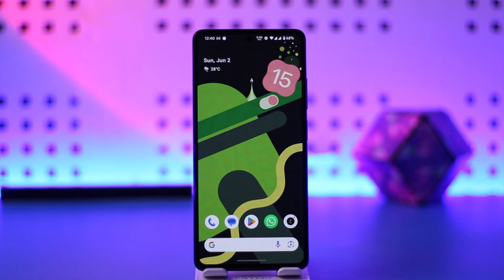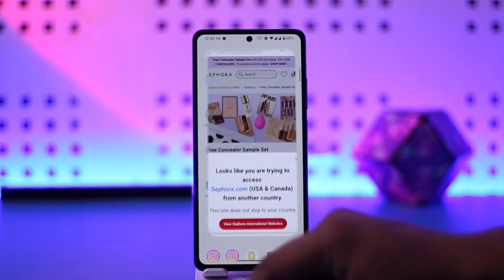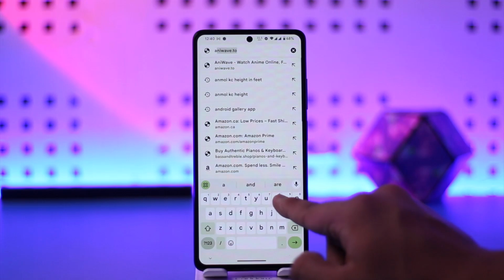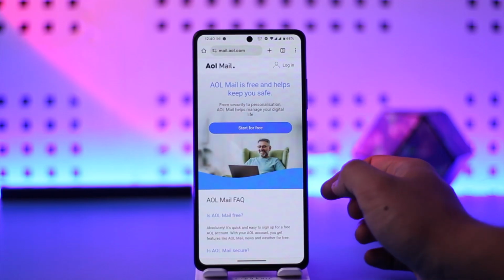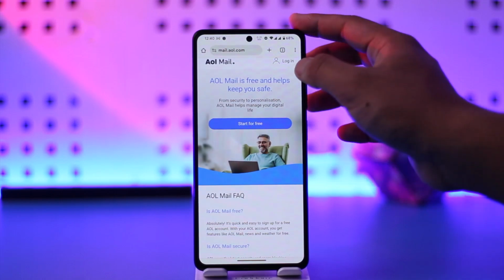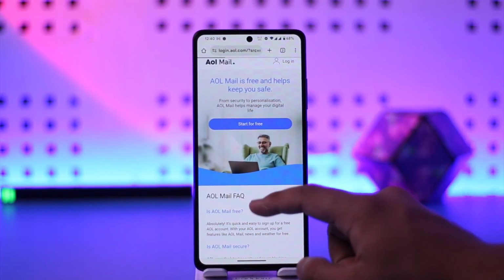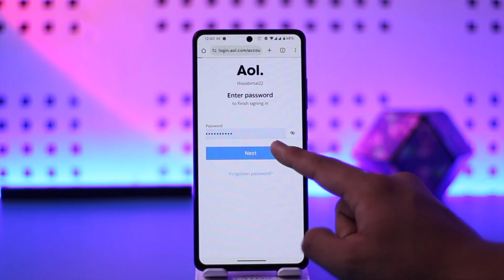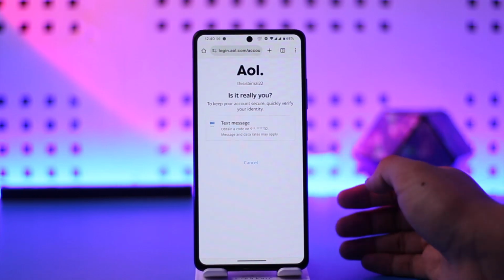How To Login To AOL Mail - Aol.com Mail Login | AOL Mail Sign In Tutorial !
In this video, I will show you how to login to AOL mail.

~ Chapters:
0:00 Introduction
0:11 Login to AOL Mail Account
0:52 Conclusion